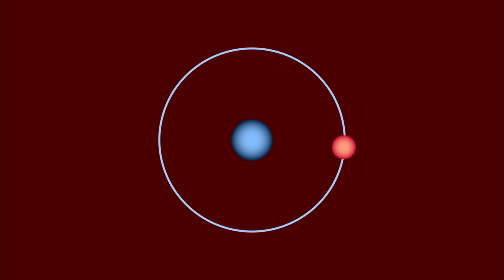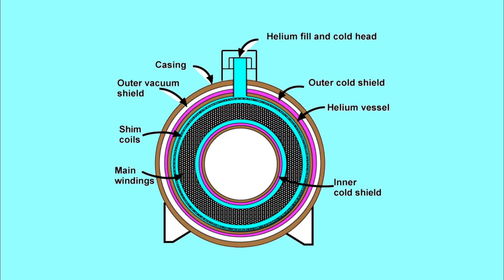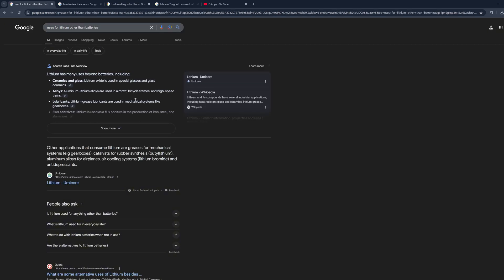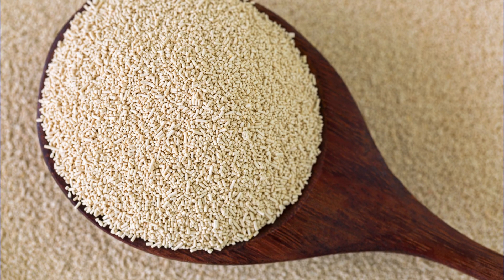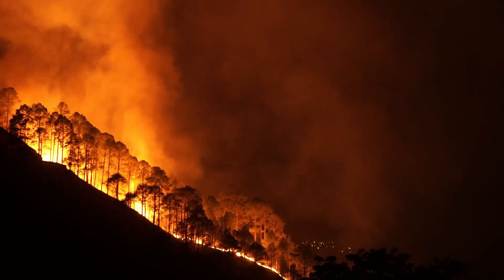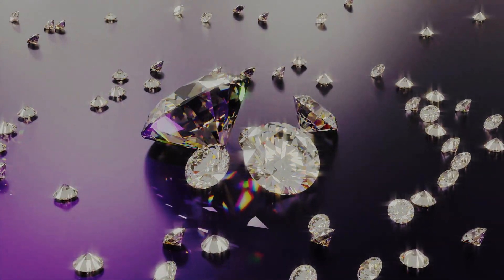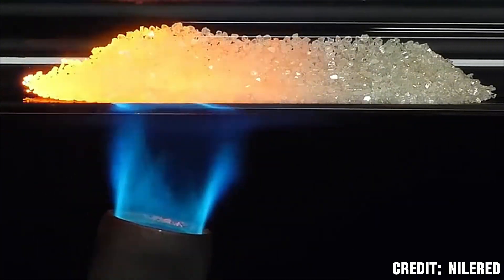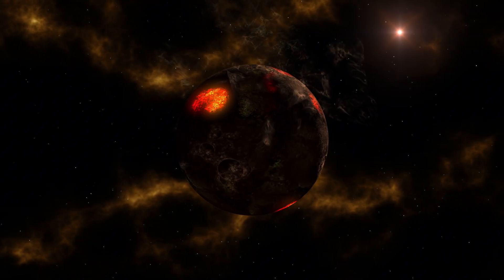Periodically Correct 1-6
I posted a longer, deeper video on carbon yesterday to celebrate getting 100 subscribers, but by the time it was scheduled for release, I'd already almost doubled that! I honestly can't believe how fast this channel is growing and it's awesome to see people as interested in physics and chemistry as I am!

Timestamps
Hydrogen - 0:00
Helium - 1:00
Lithium - 2:00
Beryllium - 3:00
Boron - 4:00
Carbon - 5:00
Outro - 11:00

Hydrogen is the most common element on the periodic table and makes up over 75% of the elements in the universe. It's also the primary ingredient in H2O or water, the most common molecule in the universe. It's the lightest and most simple of the elements consisting of just one proton and one electron, although sometimes it likes to pair up with a neutron or two and make some exotic compounds like heavy water.

Helium is the lightest and most common noble gas on the periodic table which is a group on the far end that are the characteristically gaseous, light-emitting introverts of the elements. Helium consists of 2 electrons, filling up its first shell and making it unavailable for bonding, a feature of all noble gasses.

Lithium is the third element on the periodic table and consists of 3 electrons, leaving only 1 in the second shell. This makes it very reactive and able to form ionic bonds with its halogen buddies like fluorine. It's by far the lightest metal, weighing only 0.5 grams per cubic centimeter. For reference, the next lightest metal, beryllium, weighs over 3x as much at 1.85 grams per cubic centimeter.

Beryllium is the fourth element on the periodic table, AKA the first one that starts with a 'b' nobody can remember. It's a silvery, lightweight metal with a high melting point of over 1,200 degrees C. It's basically a stronger, lighter, much more expensive, and very toxic aluminum that also apparently tastes very sweet, so much so that it used to literally be called "glucinium."

Boron is… kinda boring

It's basically just beryllium 2.0 but it's even more toxic and expensive. Boron doesn't even really have any interesting uses. Beryllium is used by NASA and aerospace engineering, and all this cool stuff is used, while boron is used to treat yeast infections, and that's about it.

Carbon.

Responsible for all that is beautiful. Without it, we wouldn't have life. Everything in nature is a product of carbon and oxygen interacting in complex ways to produce the chemistry of life. Elk, animals, grass, and ecosystems are all the culmination of an incredibly sophisticated web of interconnecting proteins and polymers made possible by carbon.

Carbon dioxide is necessary for plants to grow and thrive. Trees use carbon to build up their roots and grow their leaves through the impossibly intricate and unbelievably efficient process of photosynthesis. The same trees we use to build our homes and light our campfires.

The same trees that burn and burn and burn spewing out thick smoke and engulfing entire mountains in a deathly blaze, consuming all in its path as it lights up the sky in a terrifying indescribable horror. All because of our greed and our pride intruding on lands that aren’t our own, shooting its inhabitants and polluting their homes with beer cans and plastic wrappers before picking up a cigarette in a drunken manner and throwing it god knows where without even the notion to put out the fire.

Fire.

The same fire we use to heat our homes. The fire where we hang out stockings on Christmas as we sit around the tree telling stories and enjoying company, showing our appreciation through gifts. The fire that powers our electrical grid is the sole reason we have the privileges today that people couldn’t dream of mere centuries ago. Without it, society as we know it would collapse. The fire that combusts in our vehicles allowing us to explore and spread ideas faster than ever before, venturing to new horizons and exploring different cultures to discover who we are and what we’re meant to do.

Cars powered by carbon.

Carbon pollutes our atmosphere killing birds and suffocating our own kind out of selfishness and denial. Carbon creates a visible, everlasting impact on our planet as the temperatures soar to levels not seen by human eyes

As the sea levels rise and natural disasters become more and more serious while oil lobbyists and corporations like Exxon and Shell tell us there’s nothing to worry about, that whole climate change thing is a hoax used to sell solar panels. Don’t feel bad about that F350 gas chugger you drive to work everyday.

As we fight the battle against individual carbon footprints we fail to see it’s all just a distraction from the war playing out across the world, where just 100 companies are responsible for over 70% of carbon emissions.

And if we don’t act soon and fight back, we might not have anything left to fight for.